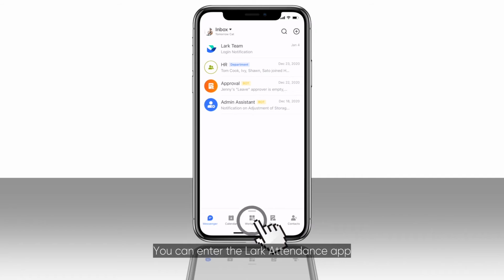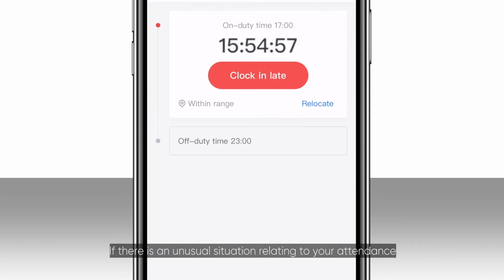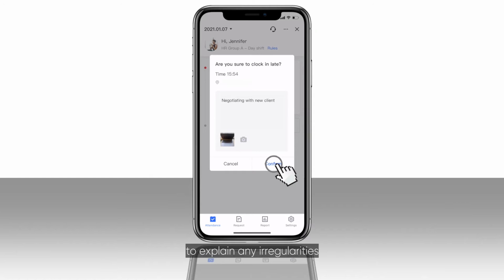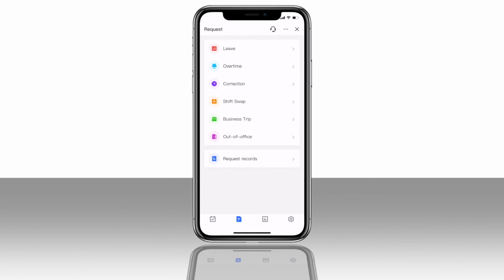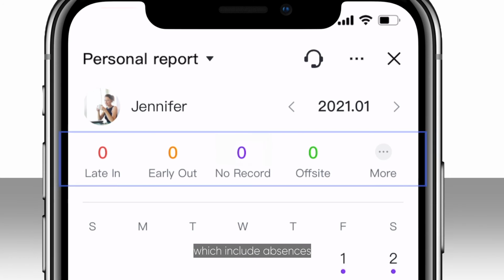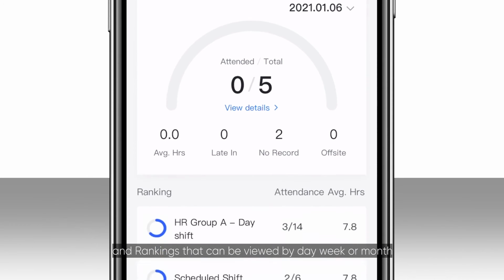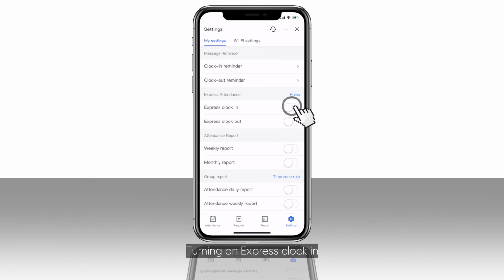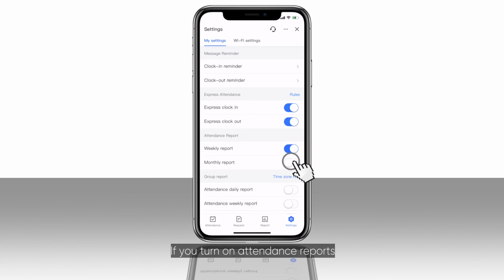Lark 101 | How to Use Lark to Clock-in | Efficient Time Tracking with Lark Attendance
Lark is a collaboration platform & productivity suite that brings together everything teams need to be more productive and stay engaged. In this video, we’ll guide you on how to use the Lark Attendance app to easily clock in and manage your attendance, including submitting requests for leave, overtime, and other attendance adjustments.
Try Lark for free and find the perfect plan for you